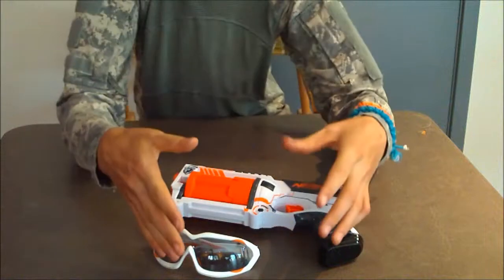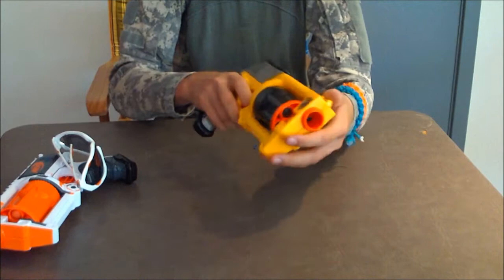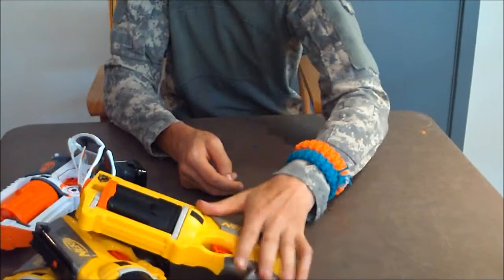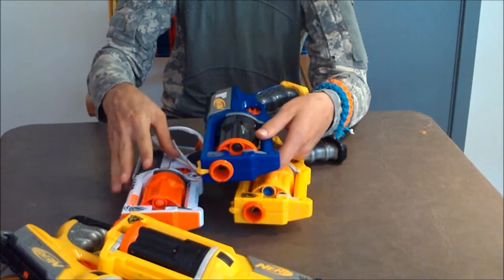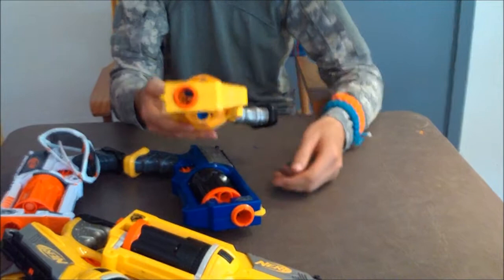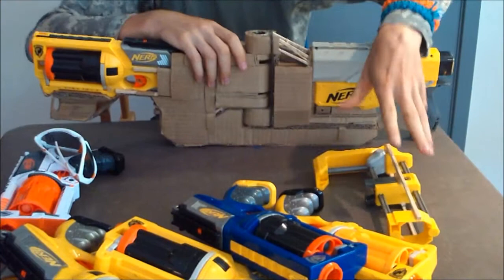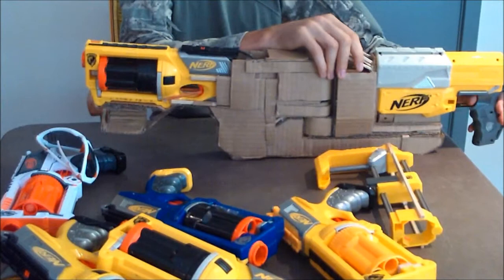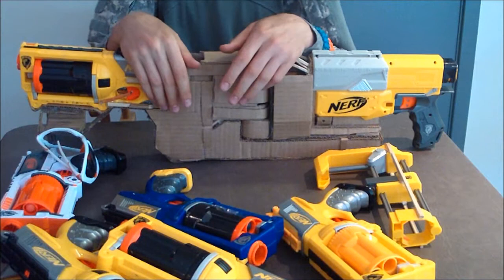Collection of Mavericks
Here is my collection of one of my favorite blasters of all time.